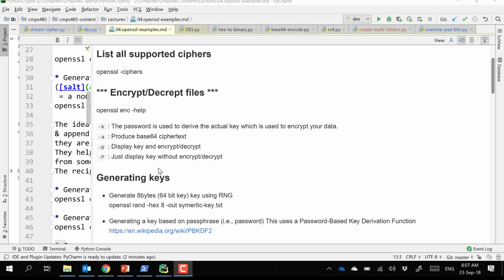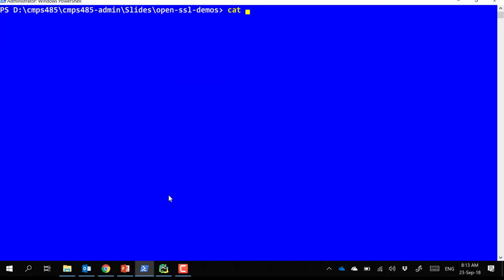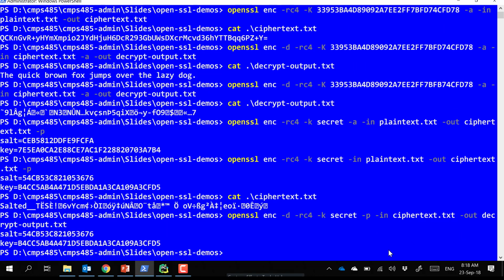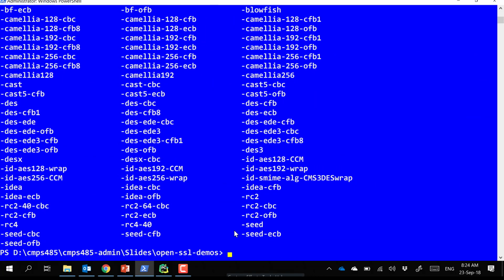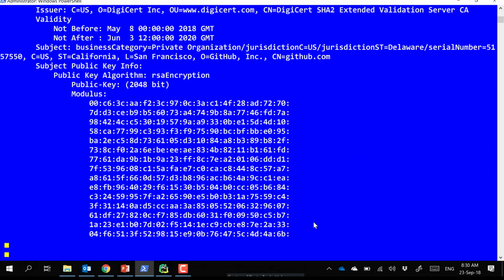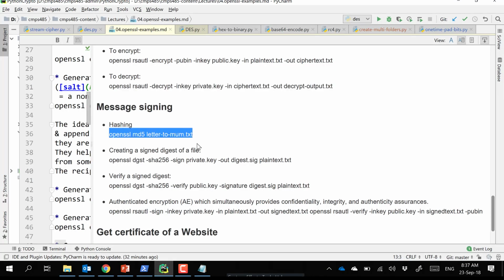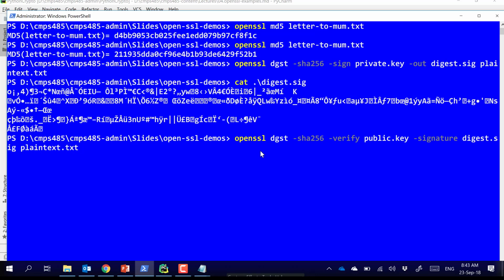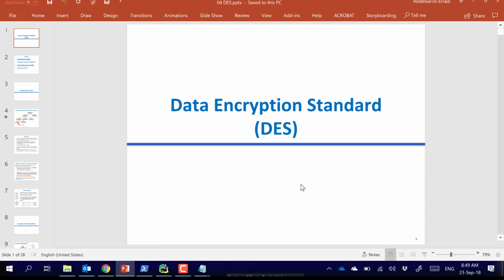06 OpenSSL Symmetric and Asymmetric Encryption demo